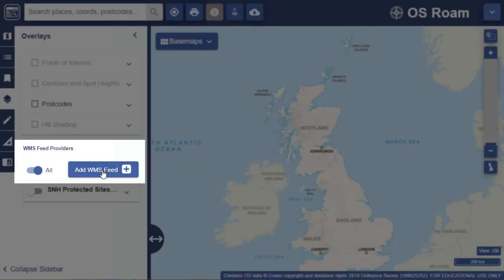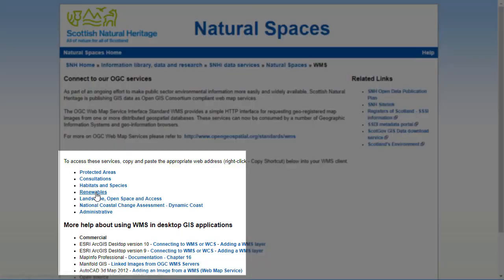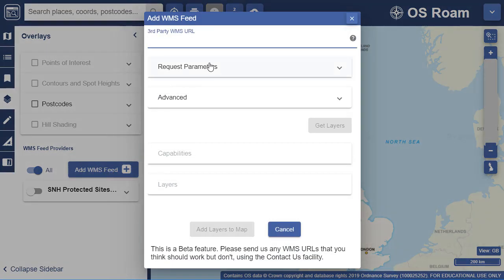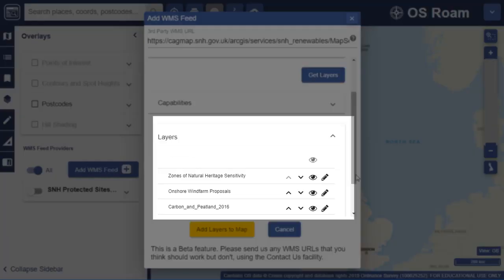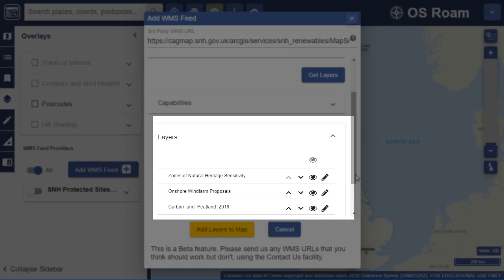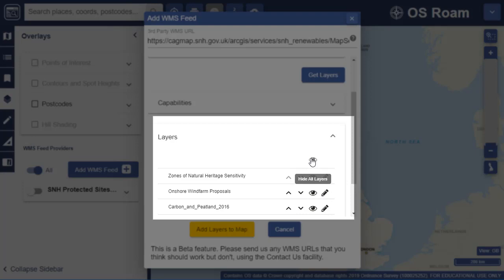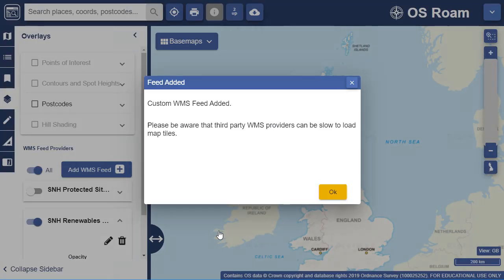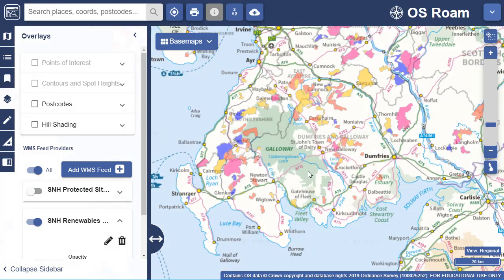Add a Web Map Service in Digimap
Add Web Map Services in our Roam overlays menu to view data from other providers on any of the maps in Digimap Collections. This feature is available in all Digimap Collections.